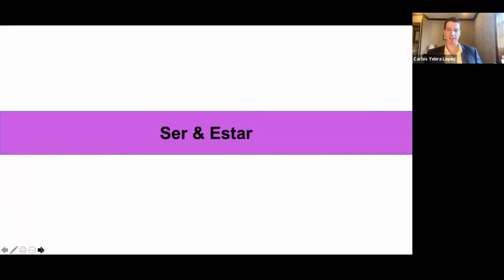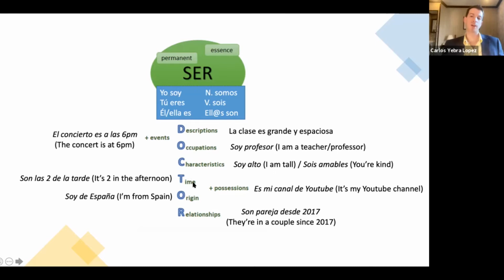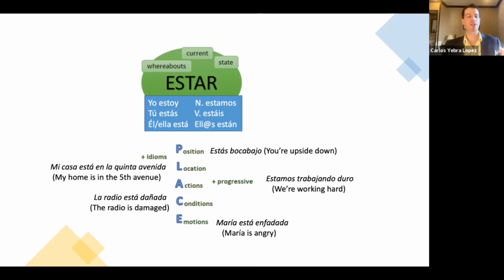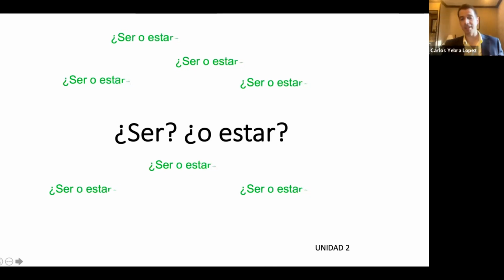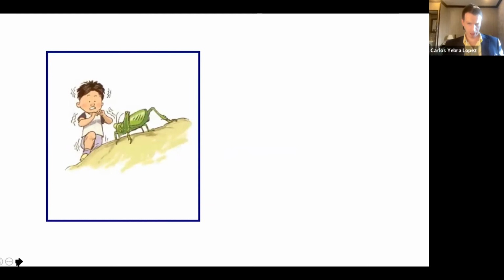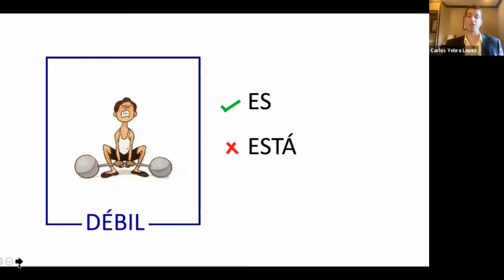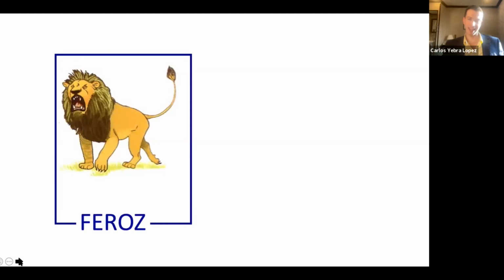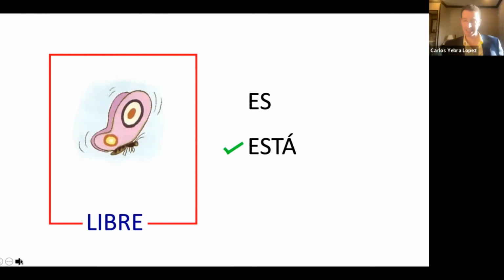Ser vs Estar (Ultimate Explainer, + Examples)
In this video I break down the difference between Ser & Estar, illustrated with real-life examples.